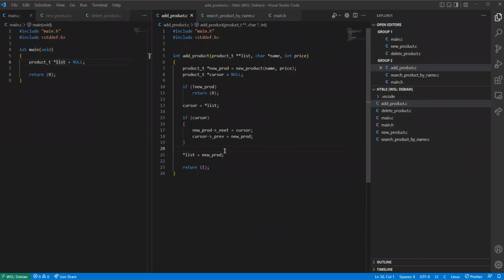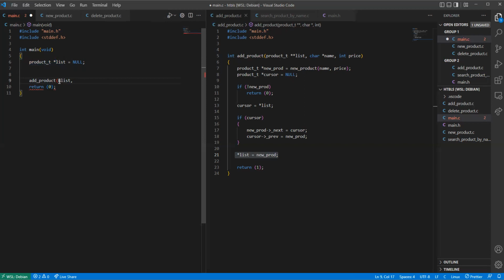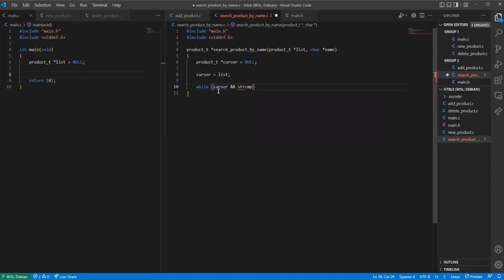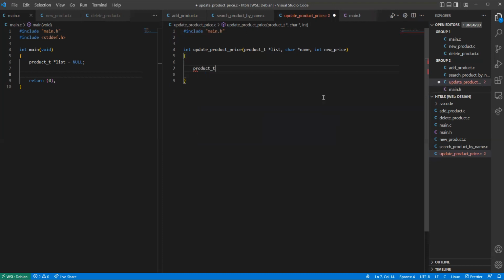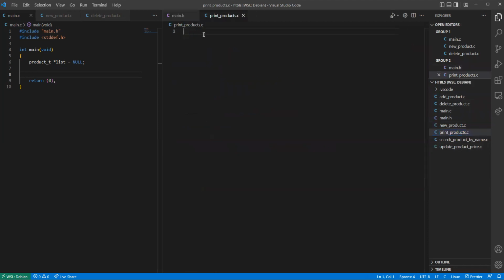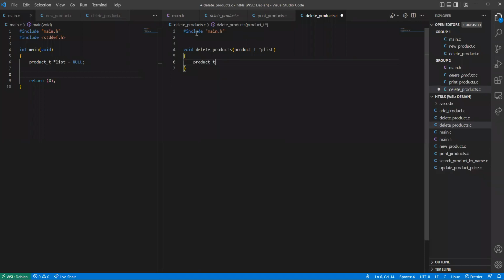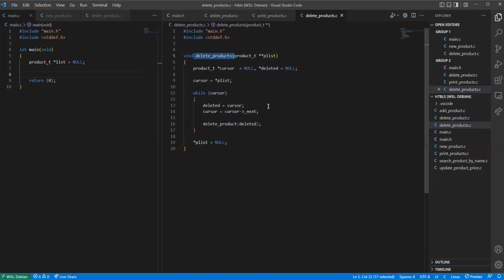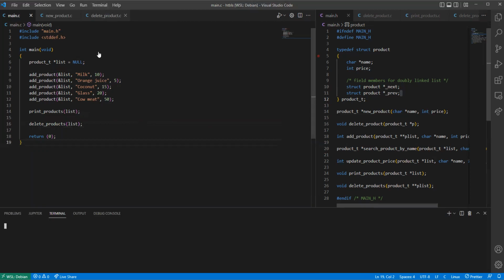2# C - Hash tables - (warming up)